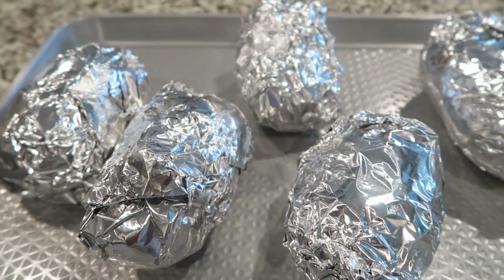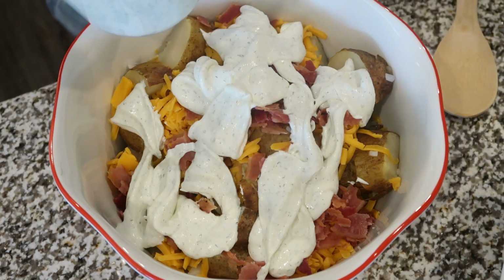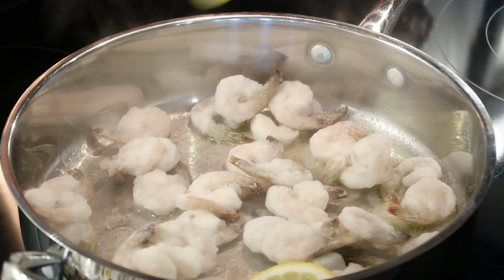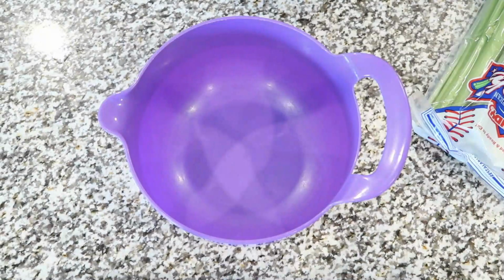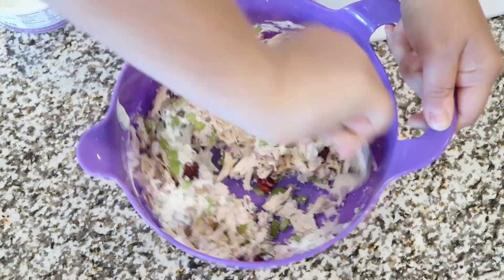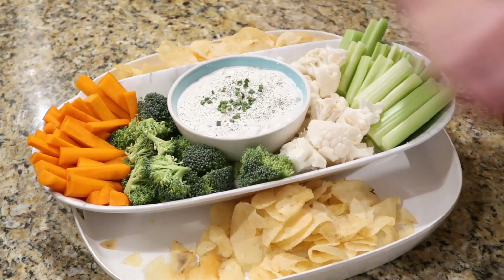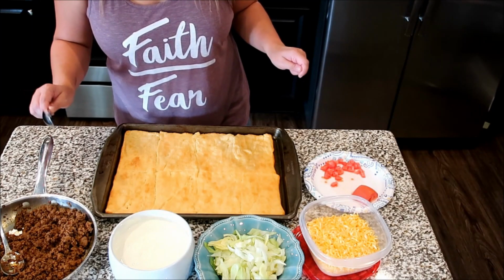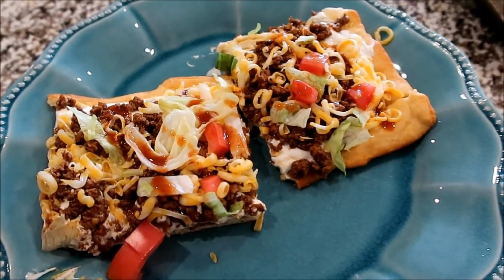5 SUMMER FAVORITES | QUICK AND EASY DINNERS AND SIDE DISHES! | Cook Clean And Repeat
5 SUMMER FAVORITES | QUICK AND EASY DINNERS AND SIDE DISHES! | Cook Clean And Repeat

Loaded Potato Salad
4-5 Russet Potatoes, scrubbed clean
5 strips cook bacon
1 cup shredded sharp cheddar
1/2 onion, minced (or green onion or scallion)
1-2 tbsp *Hidden Valley Dip, in Creamy Dill flavor
3/4 cup sour cream
3 tbsp mayo

Bake potatoes, wrapped in foil and covered in olive oil and salt for 1 hour at 426 degrees or until soft.  While potatoes are baking, mix together sour cream, mayo, and dill seasoning. Set aside. Cool potatoes for 30 minutes. Slice into 1.5 inch chunks and place into large bowl. Next add minced onion, cheese, bacon, and dressing. Toss potatoes to coat. Place in dish and cover with plastic wrap. Place in the fridge for at least 1 hour before serving. ***To reheat as potato casserole (HIGHLY recommend)..simply cover with tin toil and bake for 1 hour at 350 degrees. I also stirred occasionally to insure proper heating throughout.***

Easy Chicken Salad (1 serving)
Chicken Salad
1 cup cooked, chopped chicken
2 tbsp finely chopped celery
2 tbsp finelt chopped red onion
2 tbsp plain greek yogurt
1 tbsp drieed cranberrie
parsley
salt & pepper
Combine all ingredients. Serve on toasted bread or with good thins corn chips!

Best Chip & Veggie Dip
-1 16 oz carton sour cream
-2 tbsp mayo
-1 tbsp dried parsley
-1 tbsp dried minced onion
-1 tsp dried dill
-1/2 tsp salt
-1/2 tsp garlic powder
Mix all ingredients. Chill for at least 1 hour. Serve with veggies and potato chips!